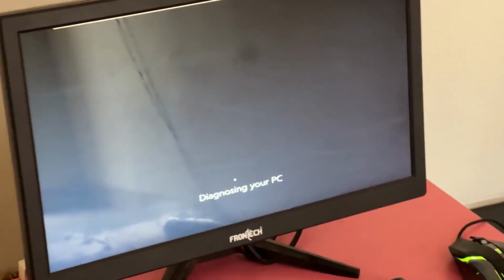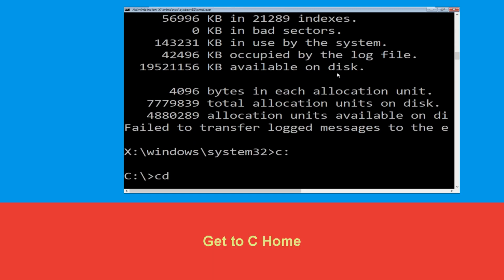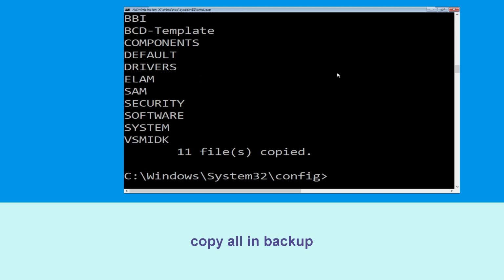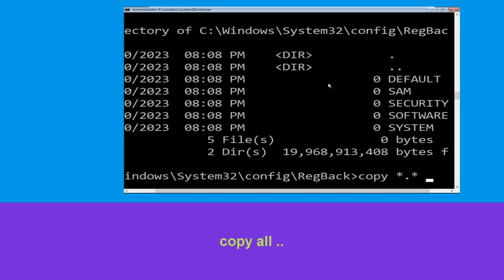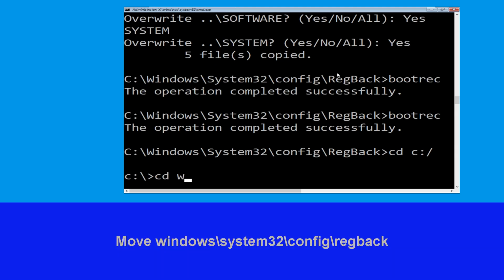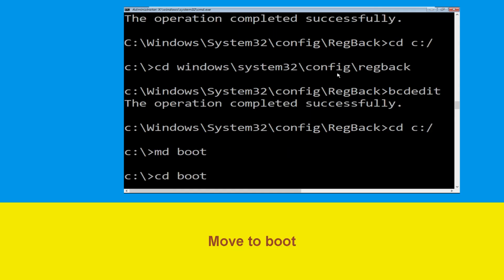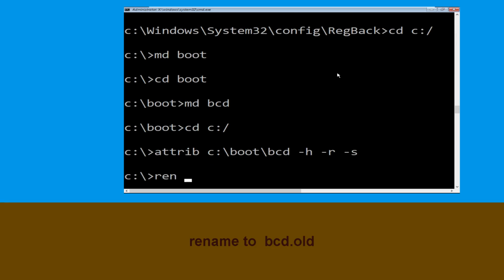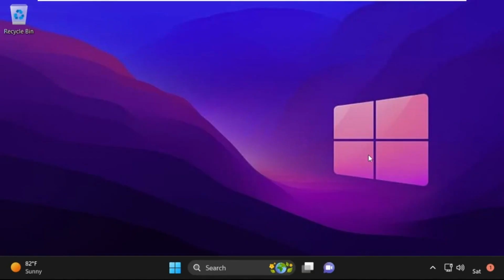How to Fix CRITICAL_OBJECT_TERMINATION Blue Screen Error Windows 11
• IRQL_NOT_LESS_OR_EQUAL Error
• BAD_POOL_CALLER Error